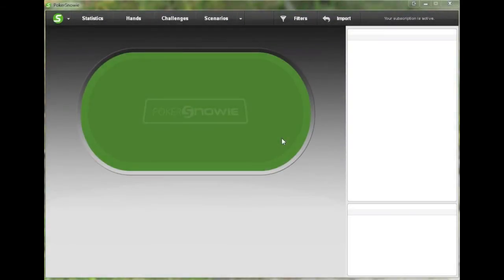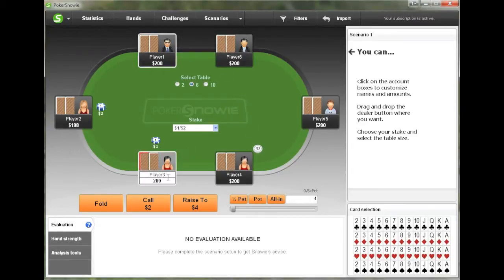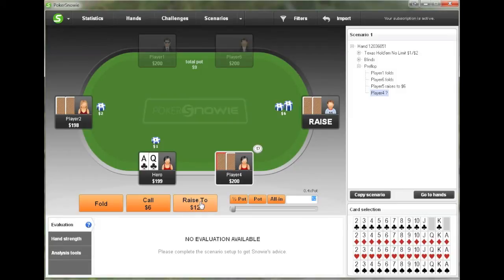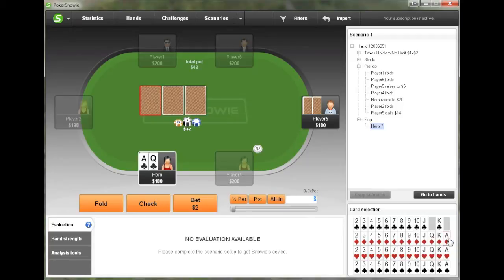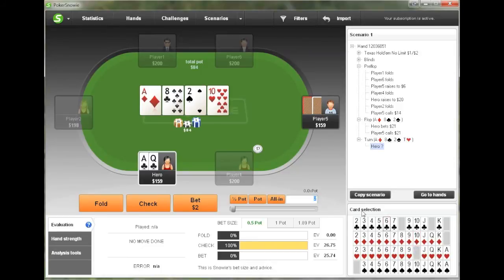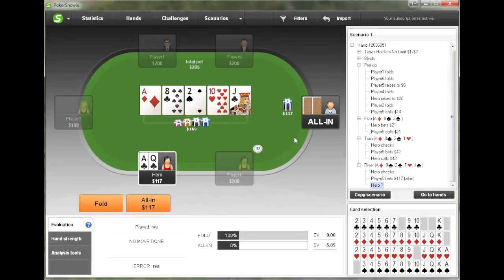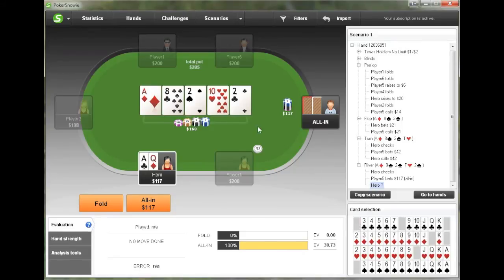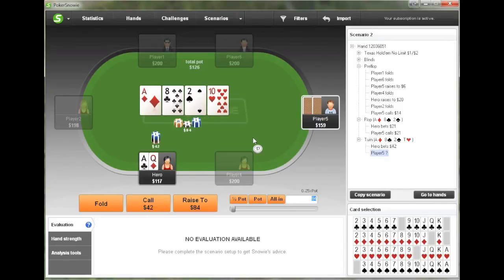Scenarios - PokerSnowie tutorial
PokerSnowie is a training and coaching poker software based on a strong AI (Artificial Intelligence). It will help you become a stronger player, rapidly increase your experience level and avoid the pitfalls of trial and error.

In this tutorial video, Dustin aka "oblioo", midstakes NL player, poker coach, and one of the most appreciated video producers at PokerStrategy, will walk you through the scenarios feature of PokerSnowie.